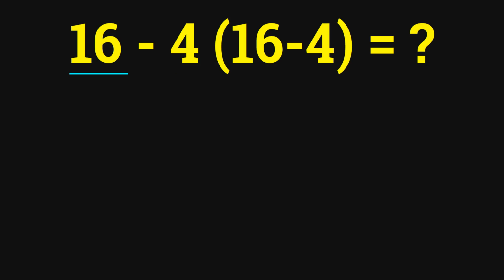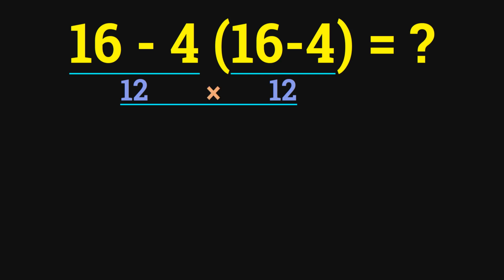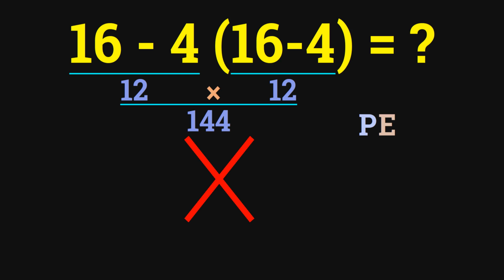A Masterclass in Order of Operations 16 - 4(16 - 4) = ?